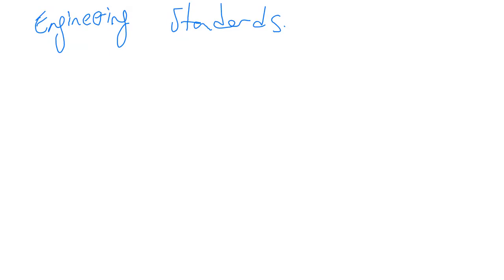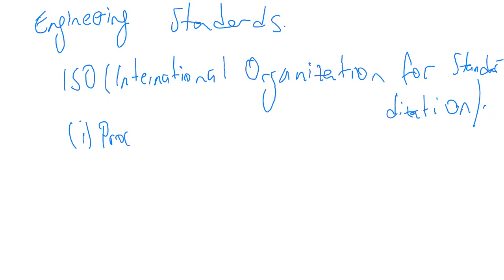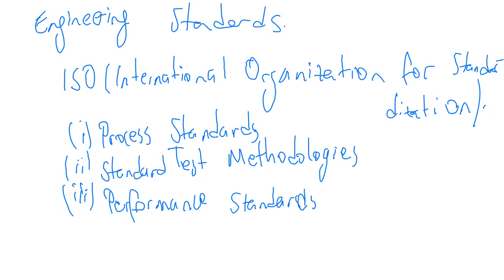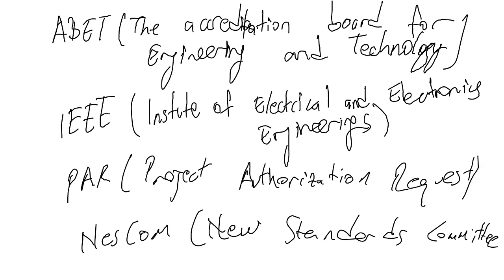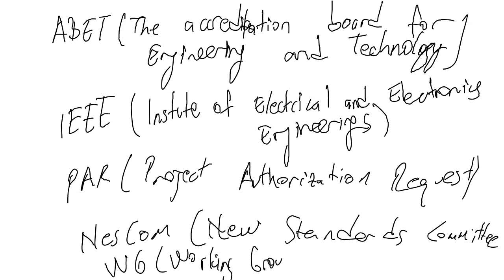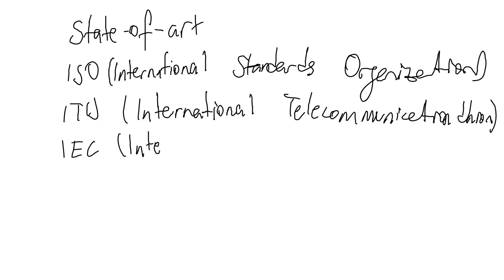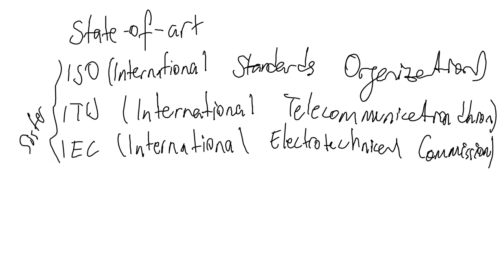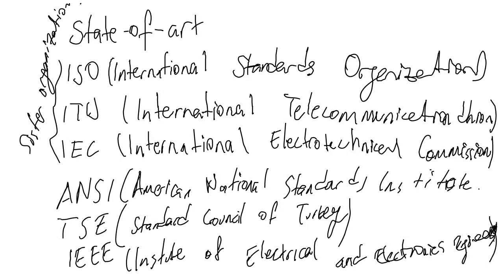Bb Collaborate EEE103 Week 7 recording 1